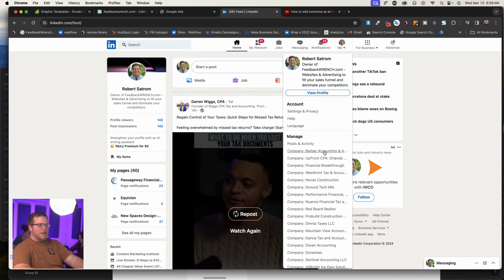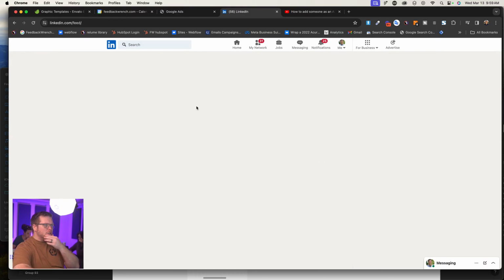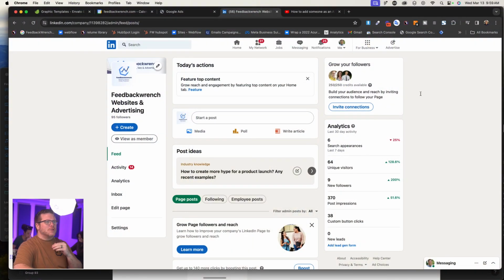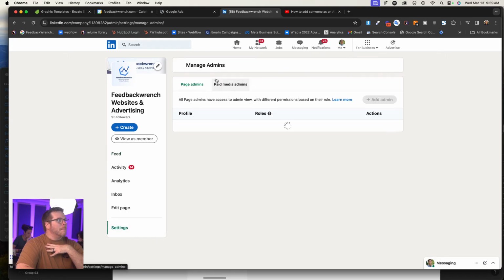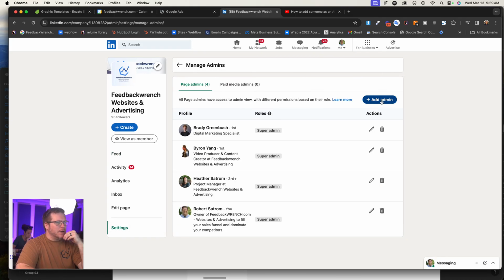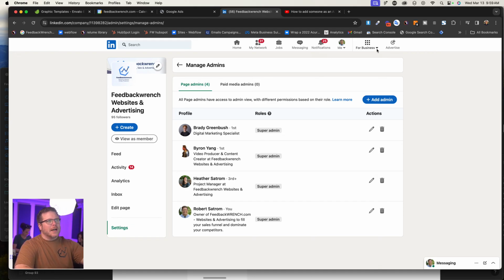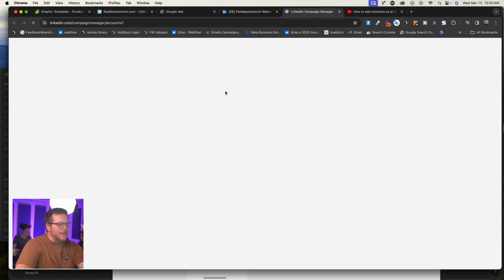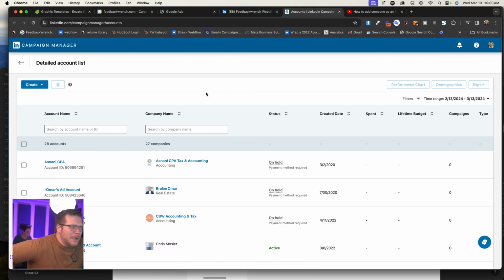LinkedIn 2024 - HOW TO ADD ADMINS to your LinkedIn Business Page Share Access & Add Users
How to add an admin to your linkedIn Page 2024.